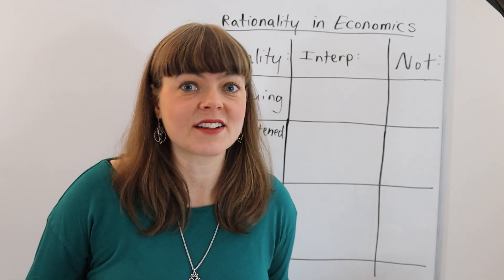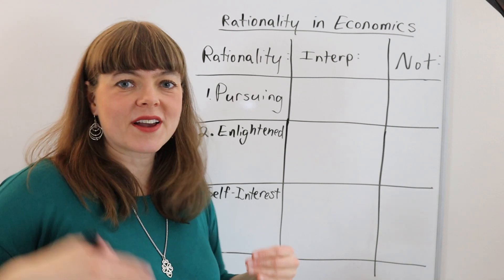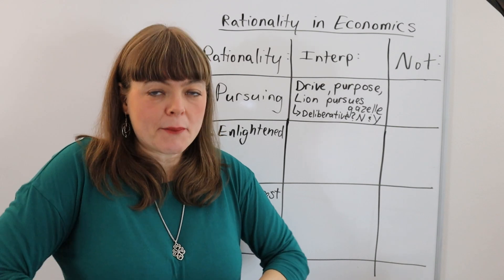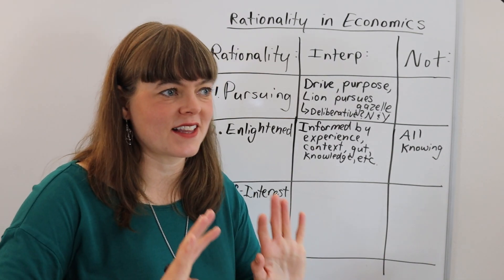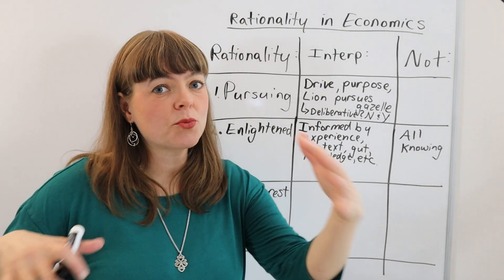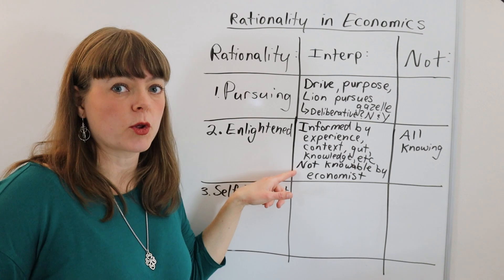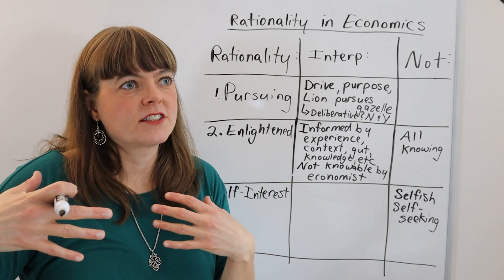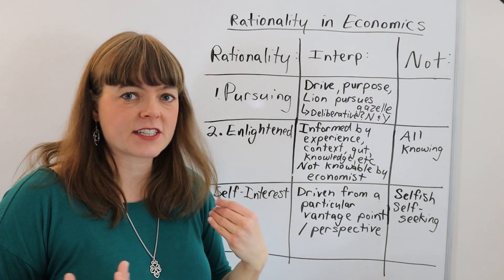Rationality in Economics: How to Understand It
This video explains the way mature economists use the term “rationality”, which is not the way it is used in everyday language.